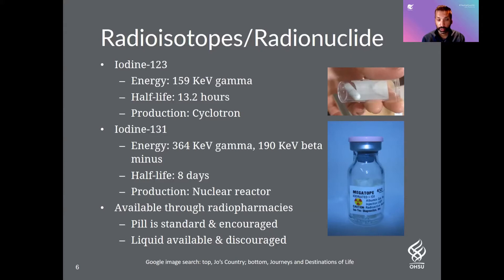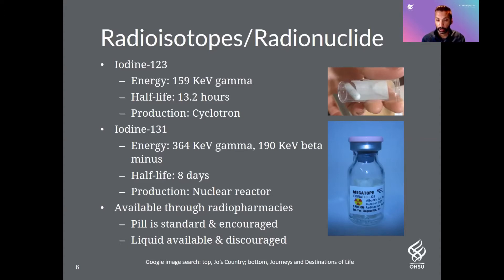General discussion on radioactive iodine with Dr Mittra 135